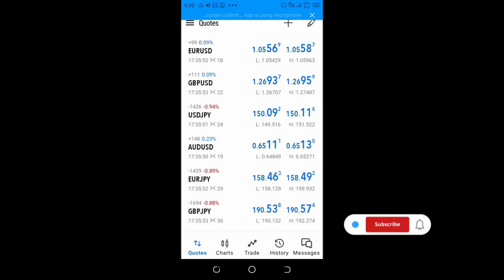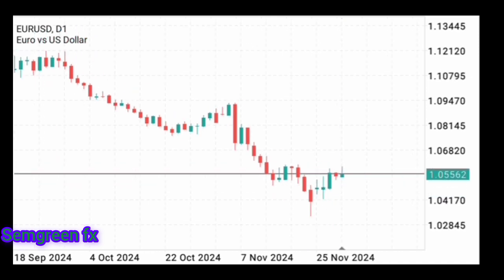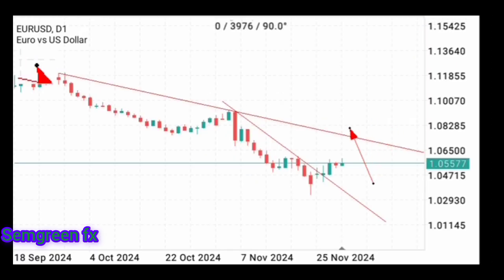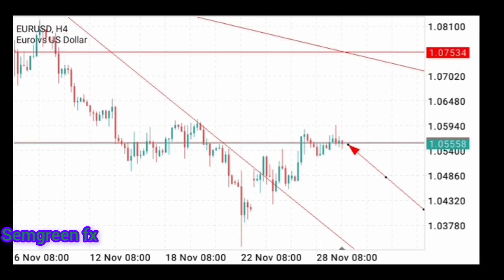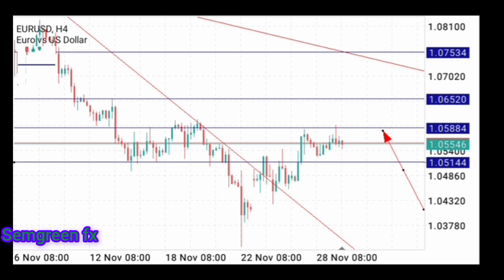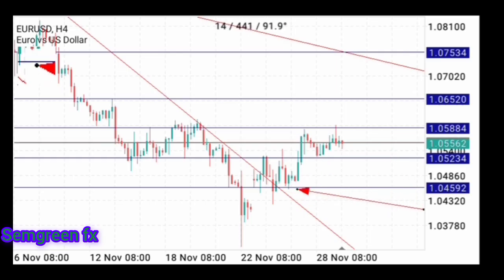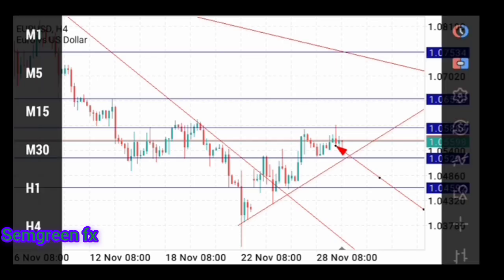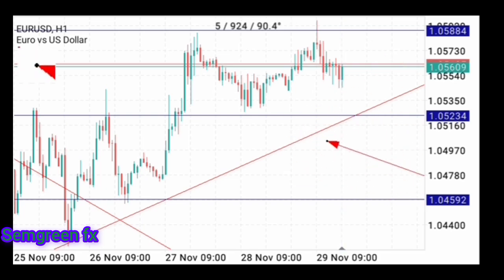Unlock the Secret to Identifying Support and Resistance Levels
Discover how to spot key levels of support and resistance in the markets with ease! In this video, we'll share powerful tips and tricks to simplify your analysis and give you an edge in your trading and investing decisions.Perfect for beginners and experienced traders alike! Whether you're looking to improve your trading skills or take your investing to the next level, this video has got you covered.So, what are you waiting for? Watch until the end to learn how to:Identify key levels of support and resistanceSimplify your market analysisMake more informed trading and investing decisions#TradingTips SupportAndResistance MarketAnalysis InvestingStrategies TradingStrategies FinancialFreedom WealthCreation MarketSuccess"